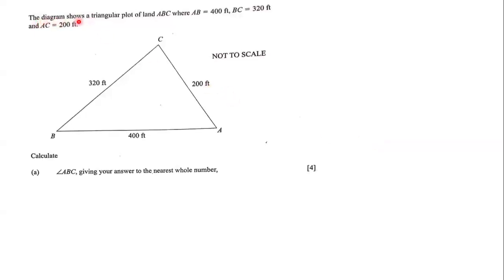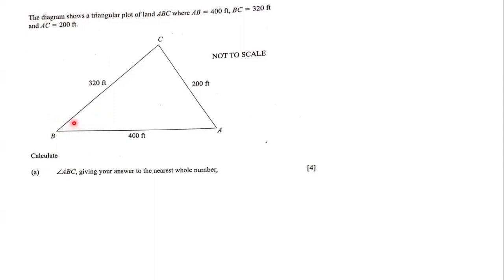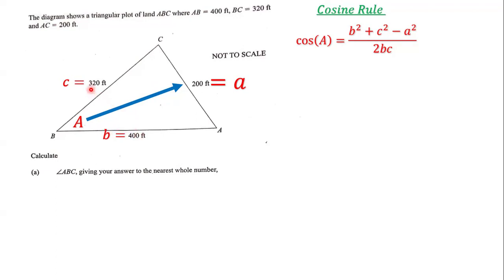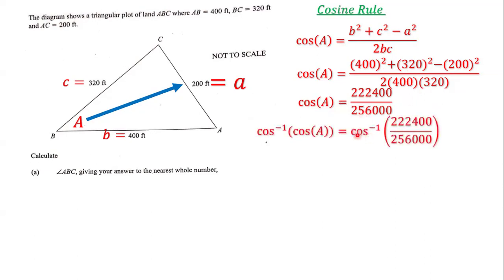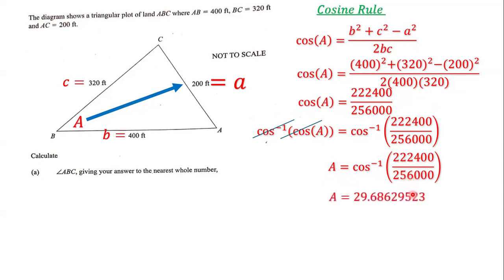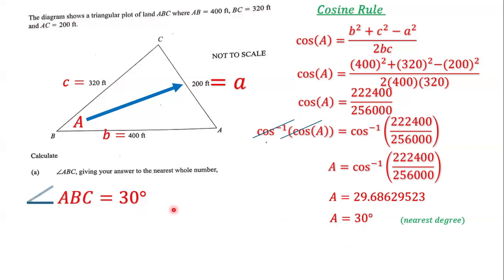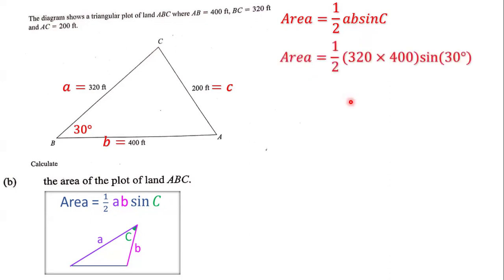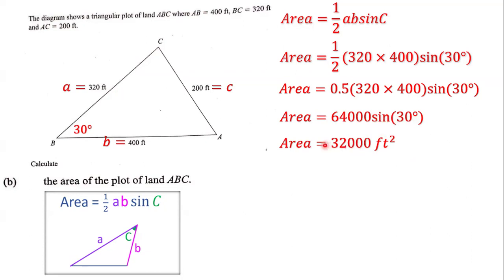Bearing and Cosine Rule (4)